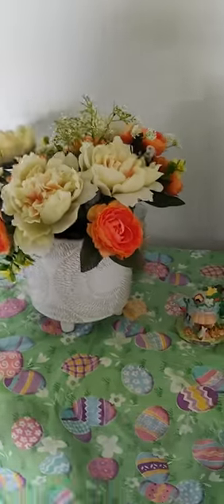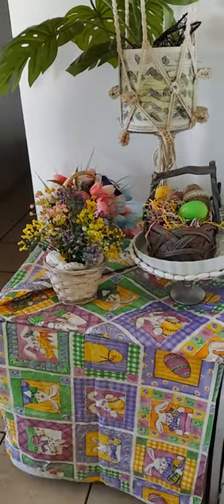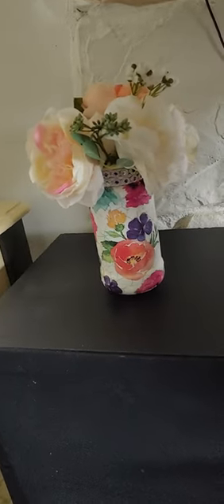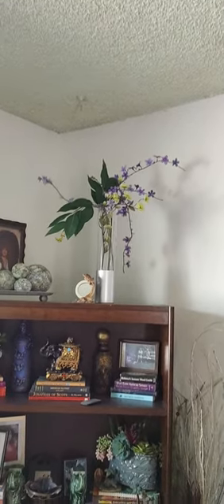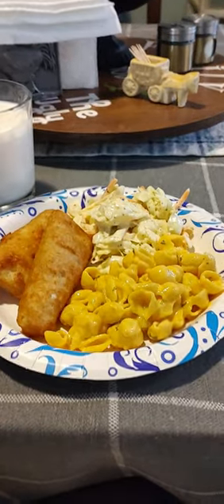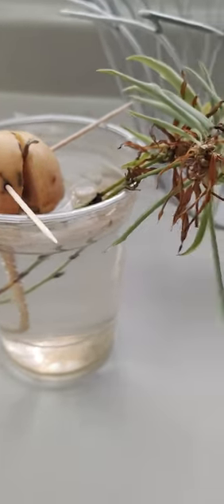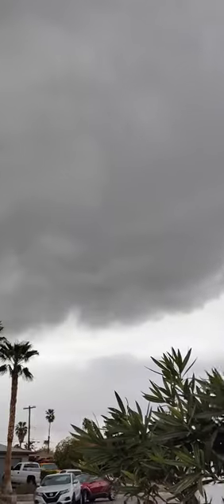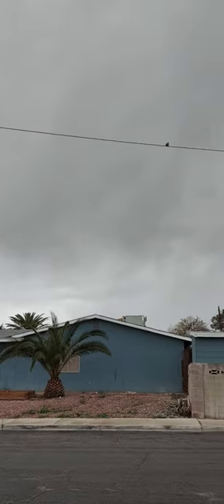BIRTHDAY FACIAL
Spring flowers, birthday facial, quick fish dinner